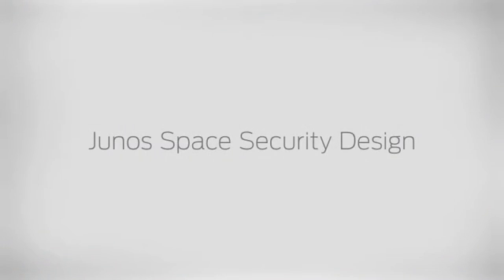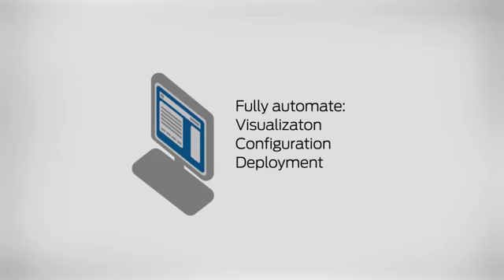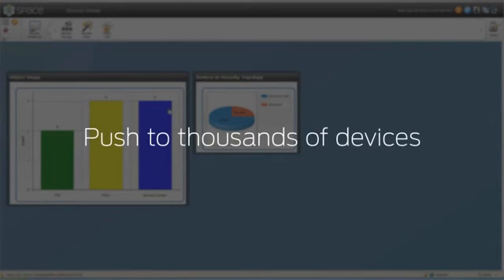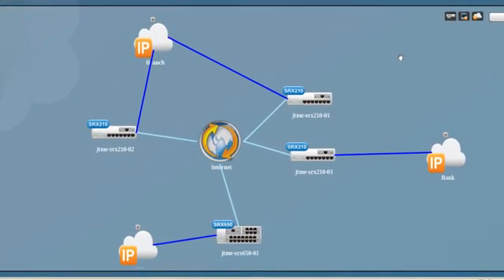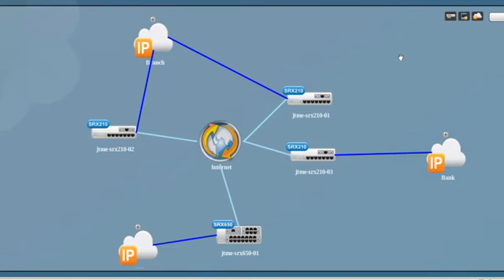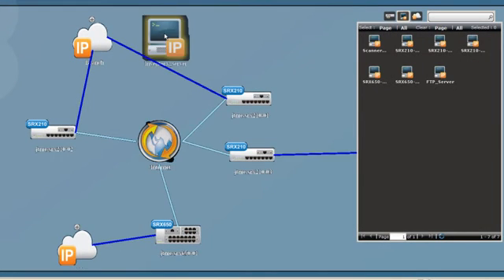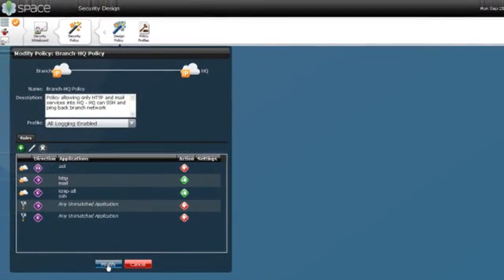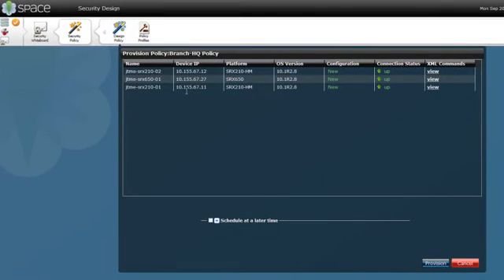Junos Space Security Design Technical Demo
Junos Space Security Design is an application designed to automate visualization, configuration and deployment of security infrastructure in multi-domain networks.